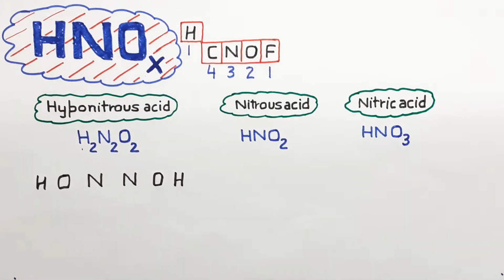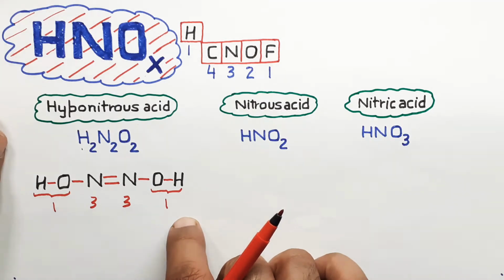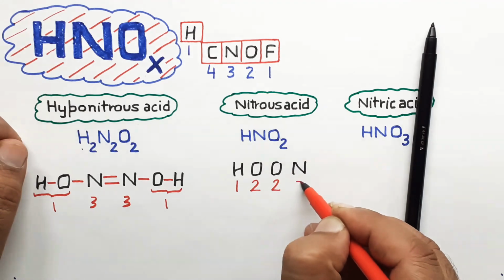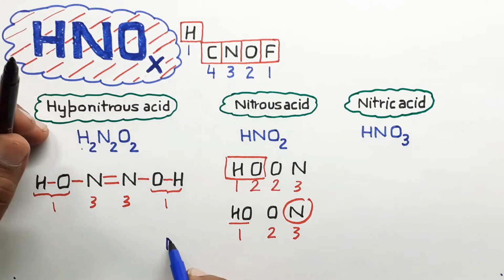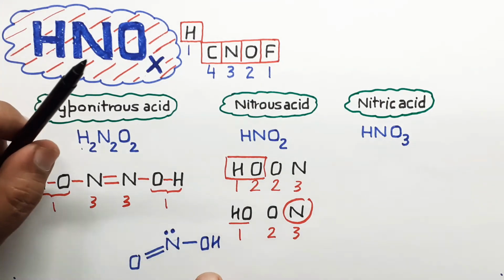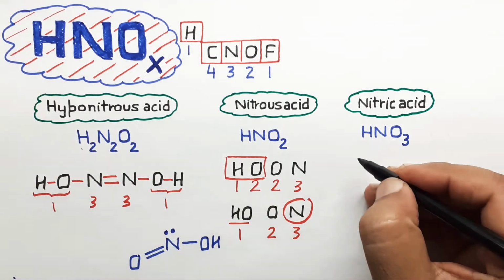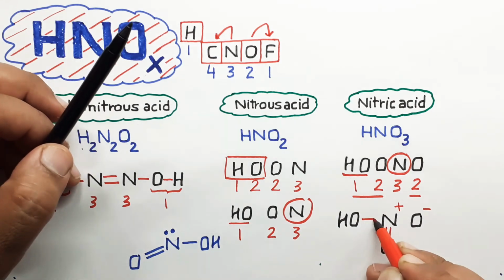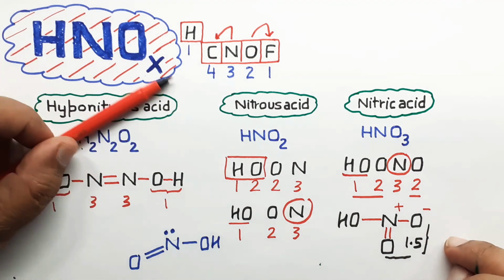| HNOx Acids of N | My INORGANIC DIARY | LIVE from KOTA |